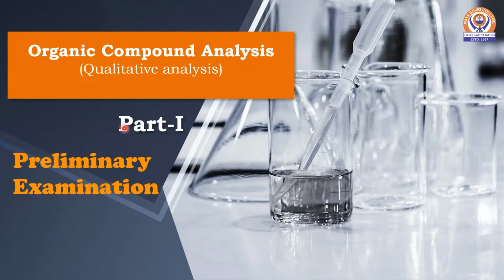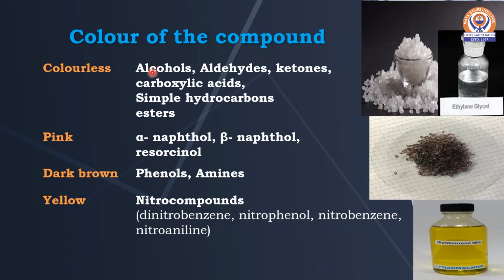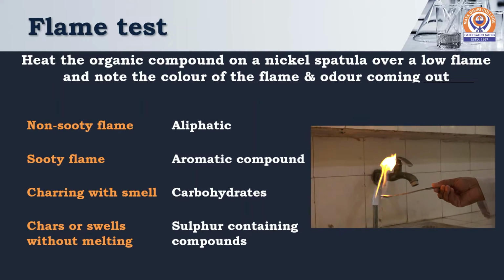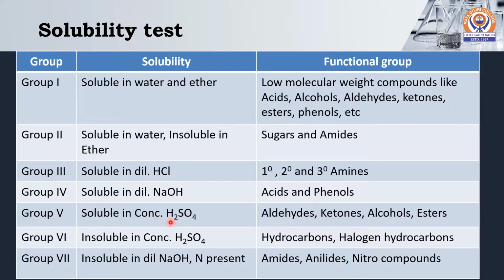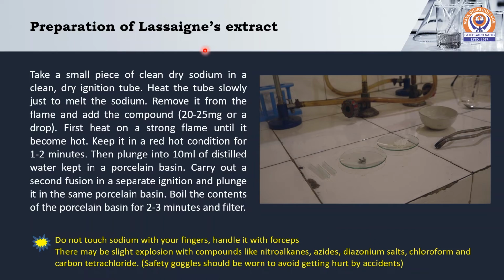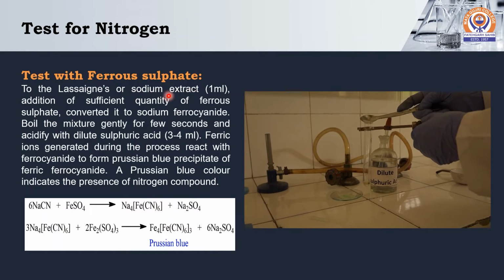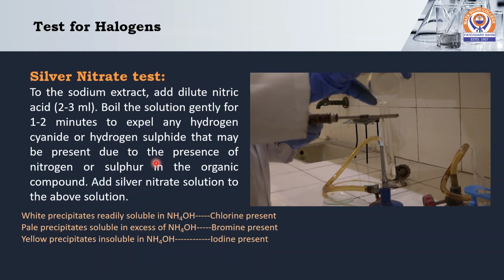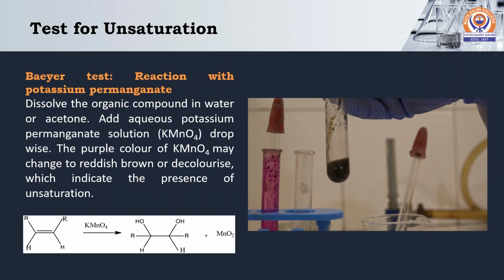Organic Compound Analysis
Organic compound analysis. qualitative analysis of organic compound
preliminary examination of organic compound
detailed preliminary examination
easy and best way to analyse organic compound
organic practicals +2 practicals
UG practicals
virtual lab
Mata Gujri College/ chemistry practicals

Video Recorded and Edited by- Prof. Bhagwant Singh

The First Private Grant-in-Aid College to achieve the Status of Autonomous College in Punjab. The Mission of Mata Gujri College is to provide to the rural youth educational opportunities that emphasize skills & knowledge that will allow the student to adjust through a lifetime of social and technological change. We recognize that education is vital in developing skills needed for a productive society and essential in promoting the individual’s sense of worth, value and high ethical standards. The college is committed to offer quality education to its students and to assist them in discovering their leadership qualities and to fulfil their educational goals.